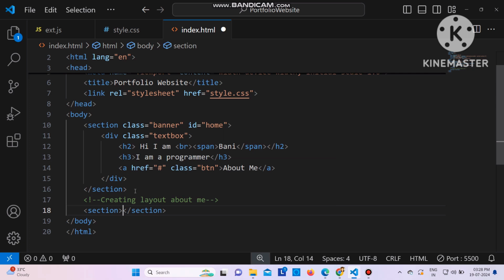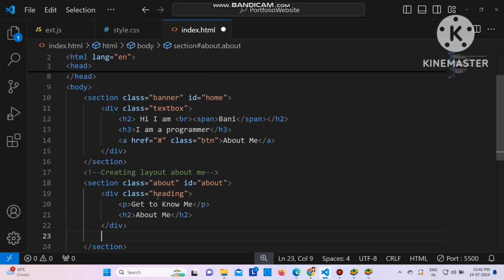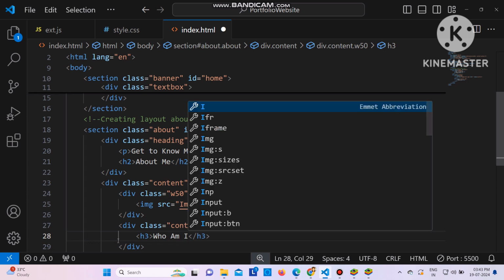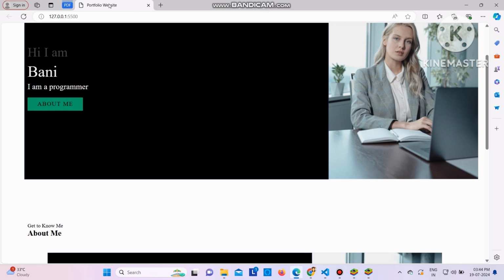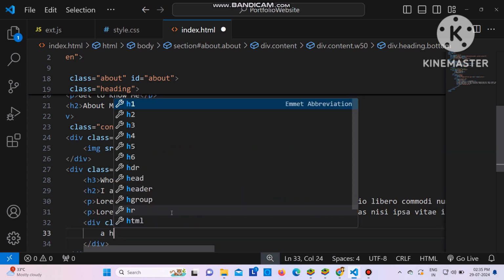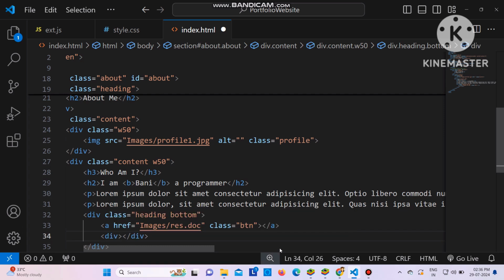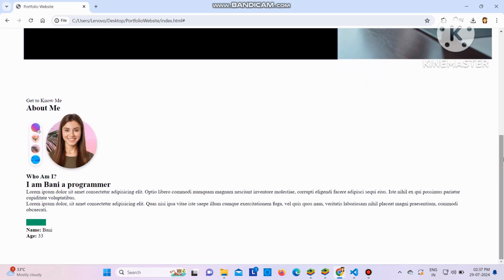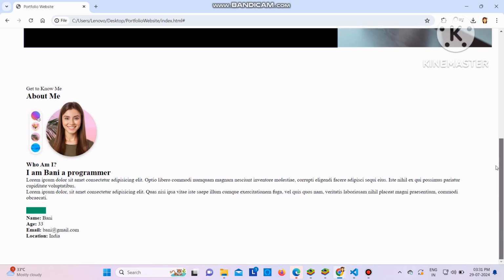Learn How to Make a Portfolio Website Using HTML, CSS, and Node.js | Project | Part2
In this video you will learn how to make a portfolio website using HTML, CSS and Node.js. This is the part 2 of the complete project.